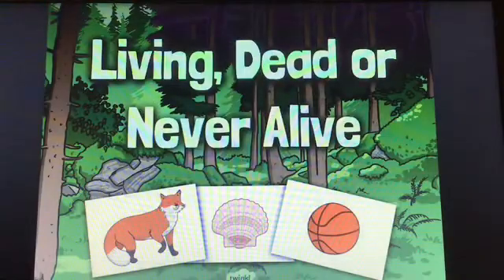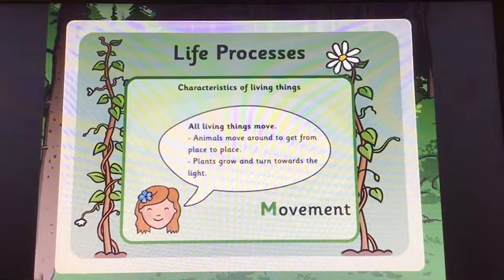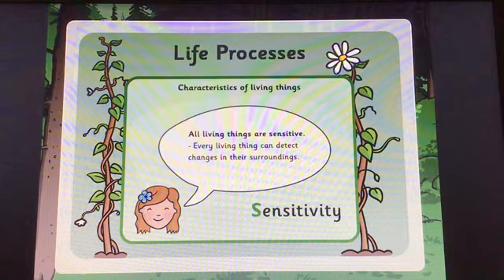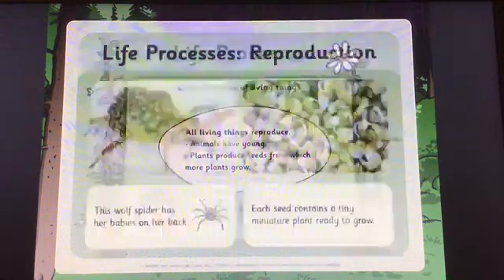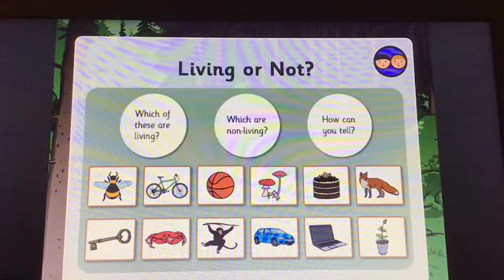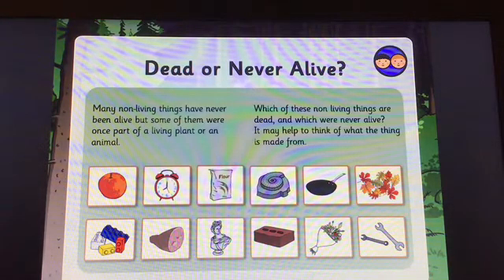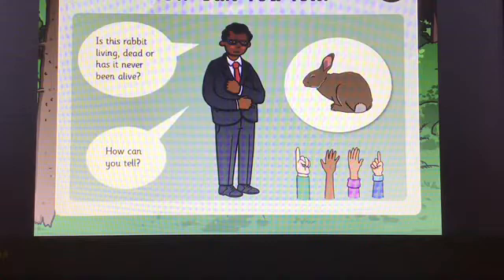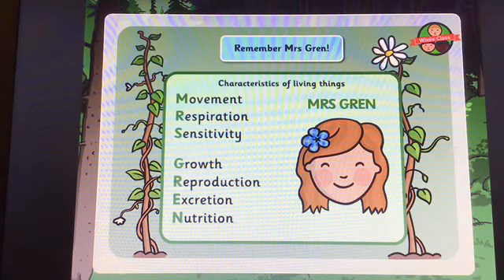Living, dead or never alive? (Mr Pengelly)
This video for KS1 looks at how to classify whether something is living, dead or never been alive.